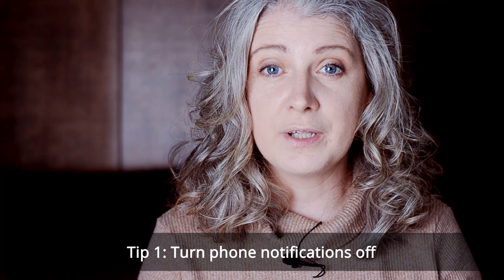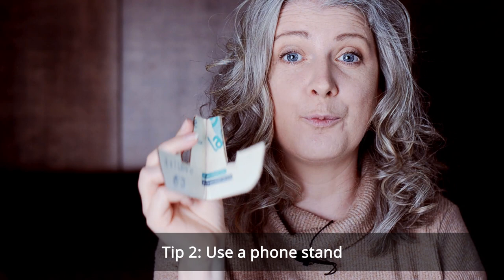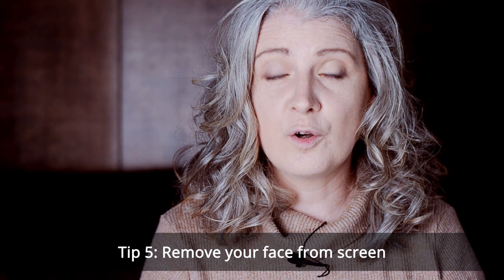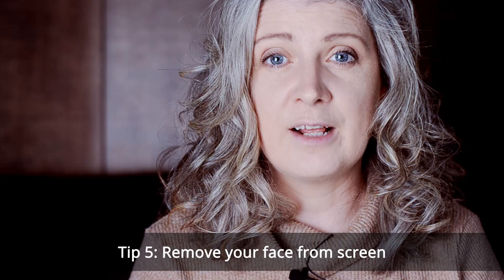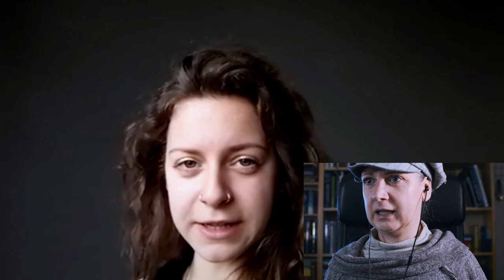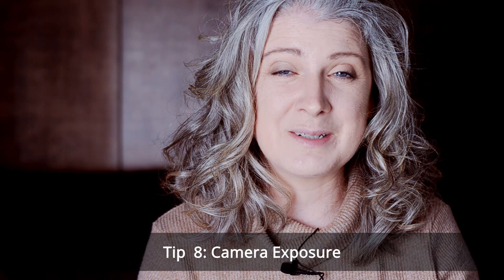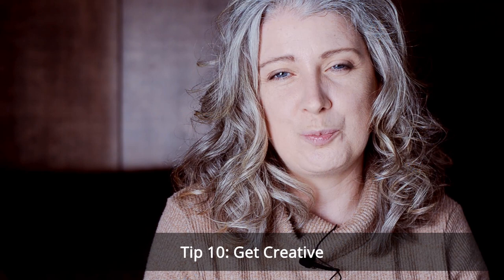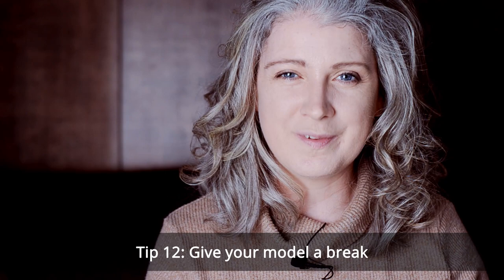How to do a Virtual Photoshoot (ft. LOUISE)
In this video, watch as we show you how to do a virtual photoshoot through a video Whatsapp on the computer. We give you the top tips and tricks of running your own virtual photoshoot.